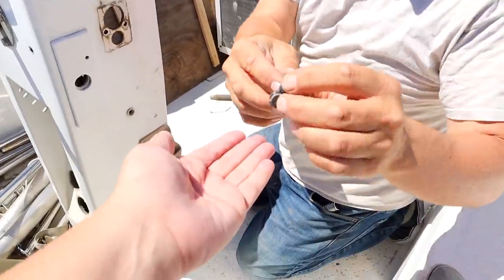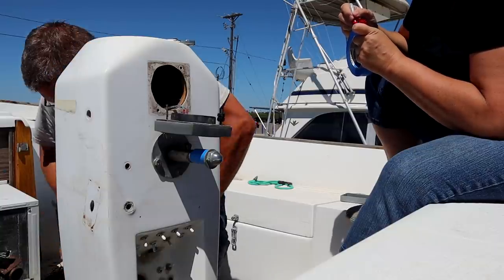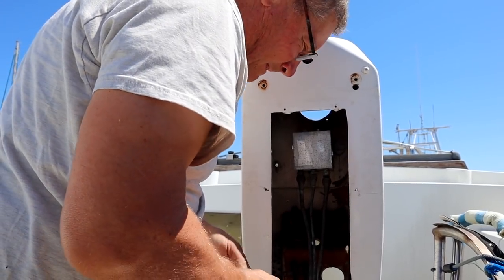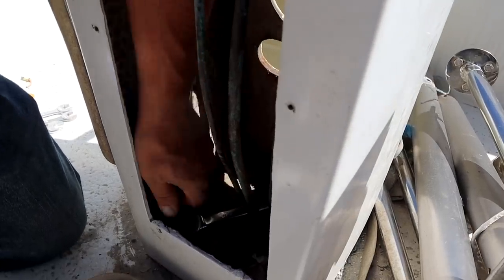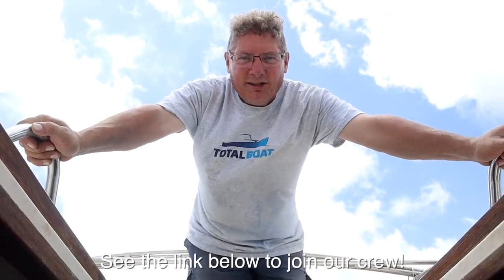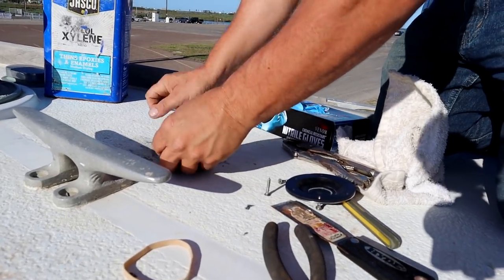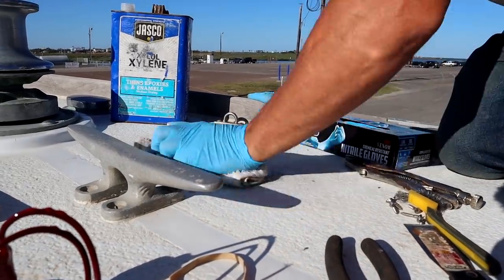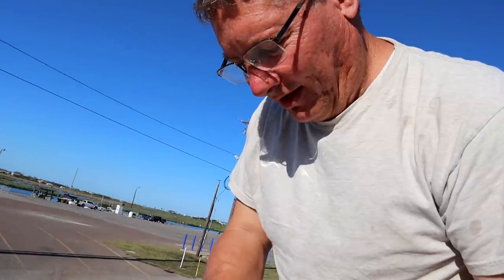Pedestal, Paint, and a Foot Switch | ep. 127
We're pulling the steering pedestal so we can fill all the holes and repaint it. Meanwhile, the girls are inside working on cleaning and painting inside the cupboards. At the end of the day we bed the foot switch to for the windlass which will stop water intrusion from that hole. Yay! we're getting this old sailboat put back together one piece at a time.

Products we use and love: